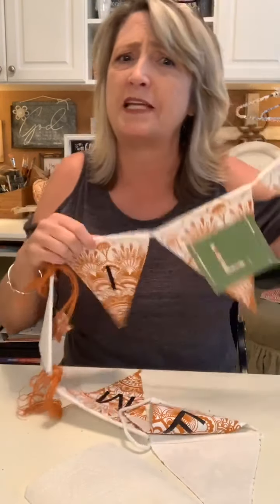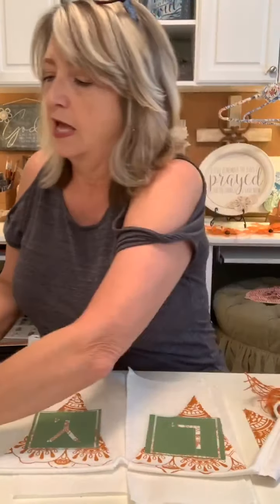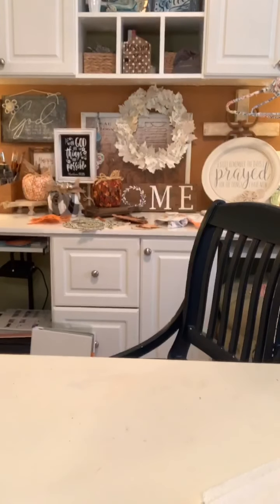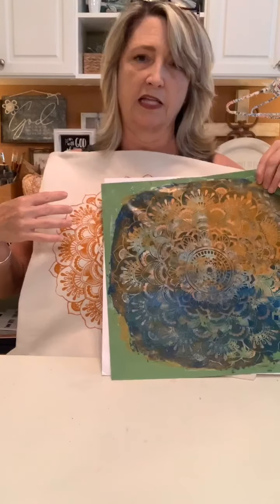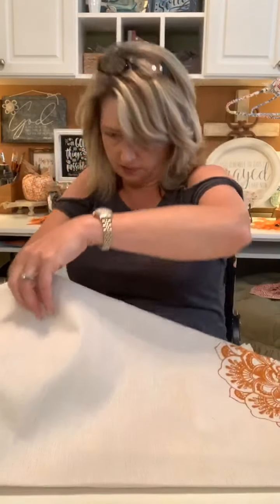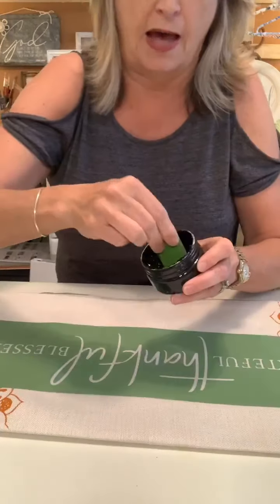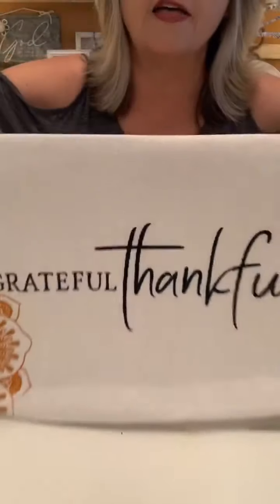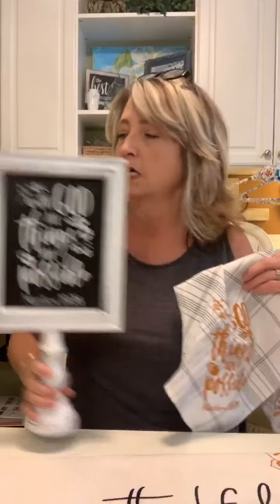DIY Mandala Lace Pillows & Fall Banner | Magnolia Design Co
In this video tutorial I will show you how to make Mandala Lace Pillows and a fun fall banner.